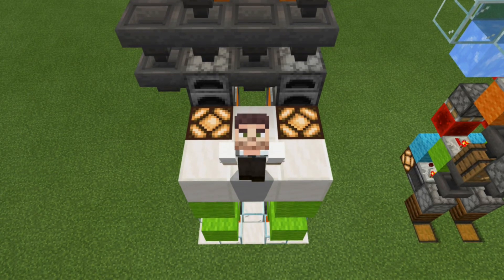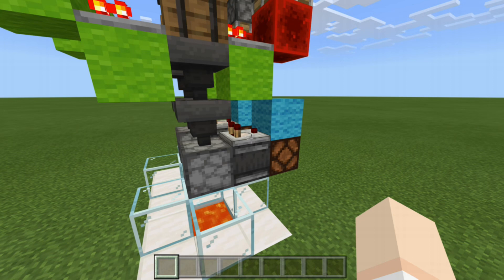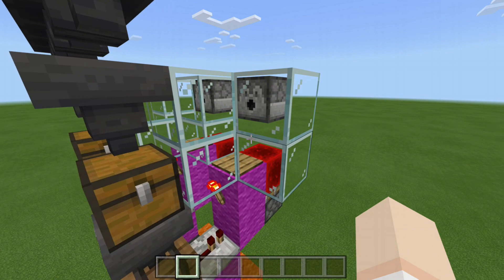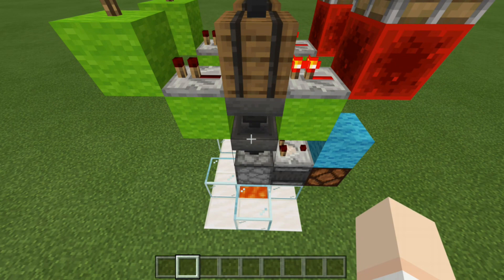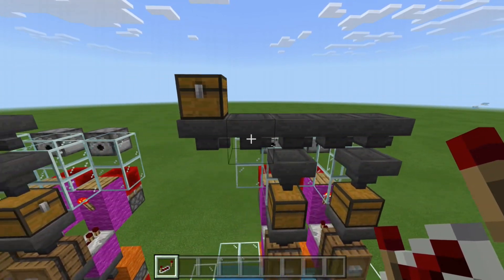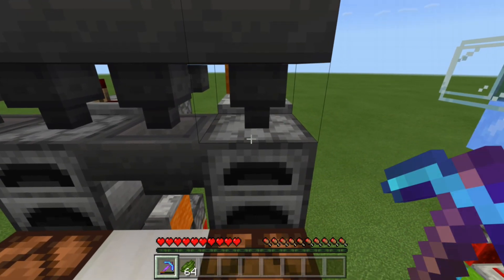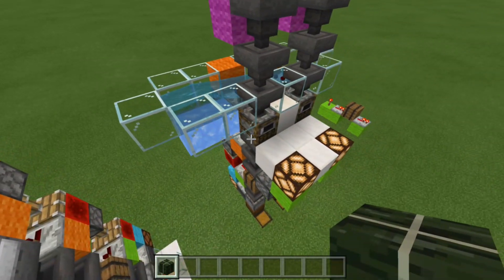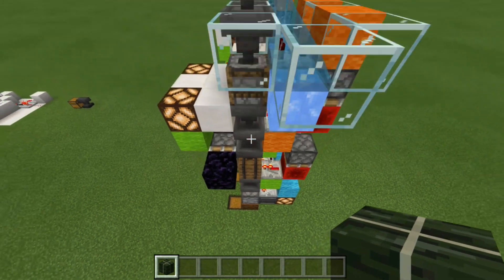Minecraft Bedrock - XP Furnace Farm ( Xisumavoid Redstone Challenge)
In this Minecraft Bedrock Edition ( Xbox/ MCPE/ Windows 10/ Switch) redstone video I take on Xisumavoid's challenge of creating a Furnace XP Farm Array.

This video features 2 types of XP storage furnace arrays: The first design was made to work on Java Edition. The second design makes use of Bedrock redstone features.

Both XP farm designs feature one wide redstone, with the exception of the hopper fuel line in the Java Edition model.

Created in v1.12 ( Minecraft Bedrock Edition / Better Together )